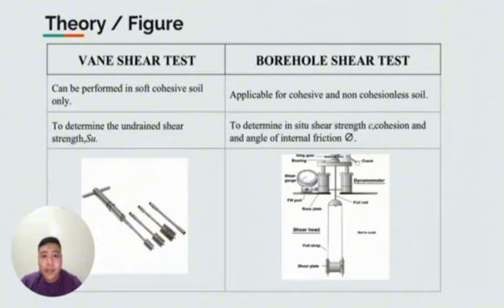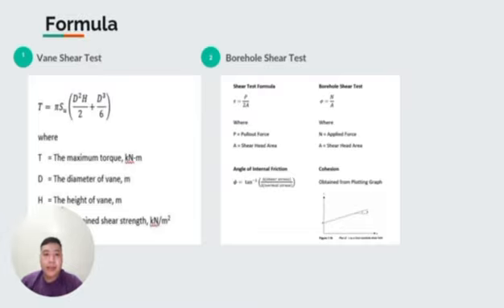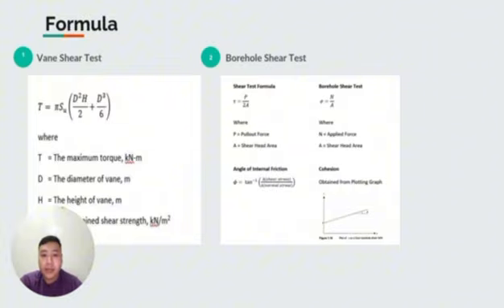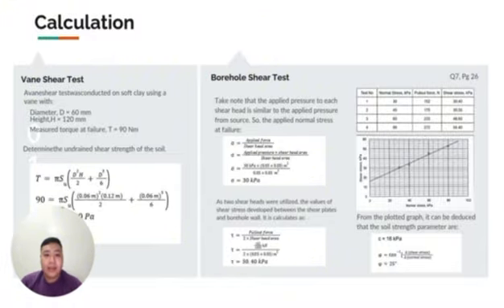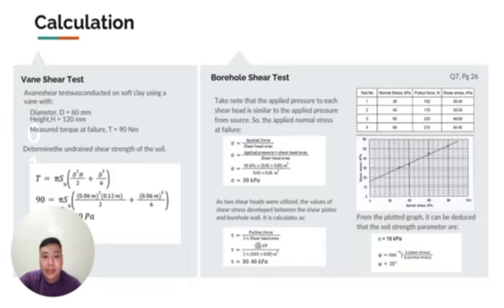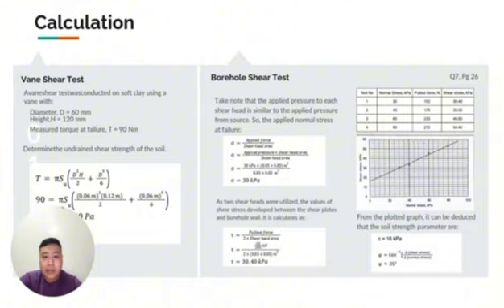6. Vane Shear Test & Borehole Shear Test